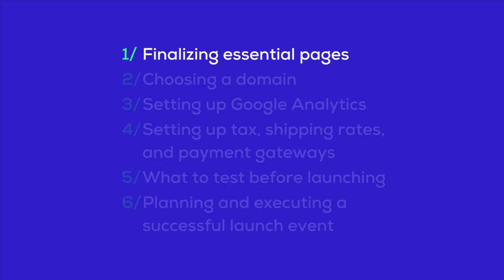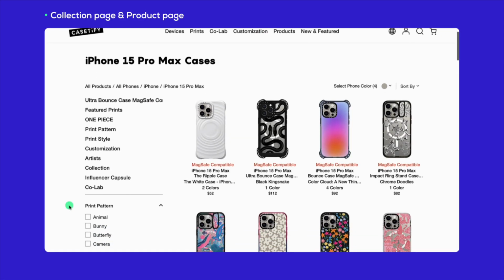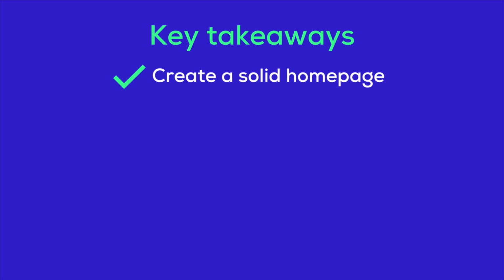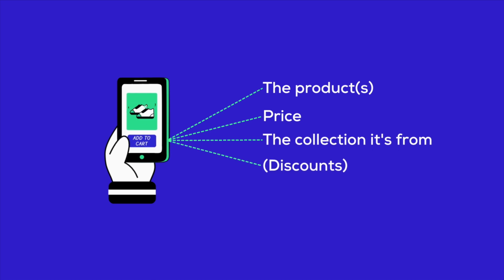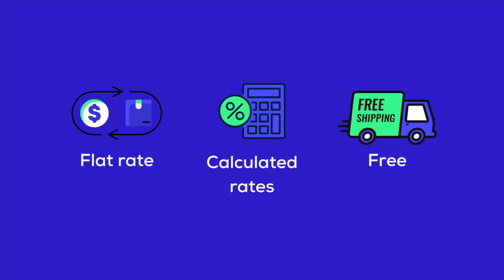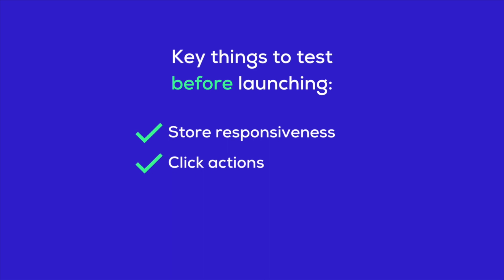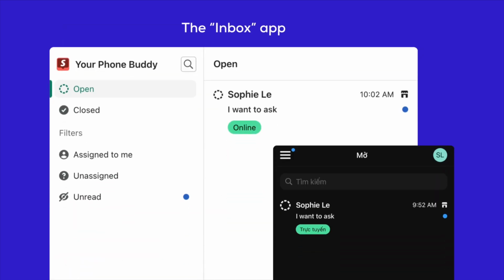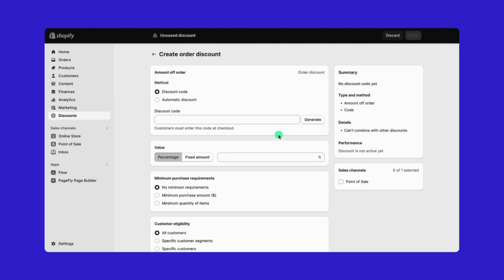Shopify Launch Checklist and Things to Avoid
🚀 The Essential Shopify Launch Checklist 👀 This video is your comprehensive step-by-step guide to a successful start, covering everything from the Shopify setup checklist to creating a compelling online presence.

Grab a drink, and let's dive in! Happy watching!

📌 TIMESTAMP:
00:00 Intro
00:20 Series overview: From day 1 to launch
01:20 Crafting essential pages
02:34 Homepage optimization techniques
04:06 Enhancing collection and product Pages
05:32 Engaging 'About us', Contact us, and FAQs sections
06:05 Key takeaways for a successful launch
07:10 Best practices for choosing a domain name
07:41 Discover a free Shopify name-generator tool
08:06 Implementing Google Analytics 4 for Shopify
09:19 Shopify tax setup
10:02 Shopify shipping rates configuration
11:32 Integrating payment gateways
13:10 Optimizing store for mobile and desktop
14:50 Setting up Shopify live chat
15:49 Pre-launch promotion campaign checklist
18:34 Wrap up

– 🛠️ APPS & TOOLS I USED IN THE VIDEO –